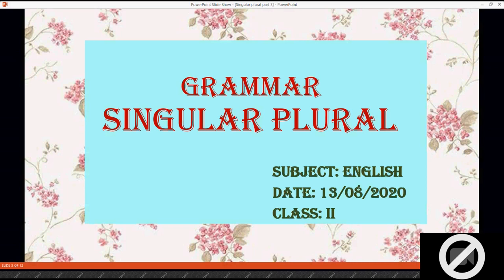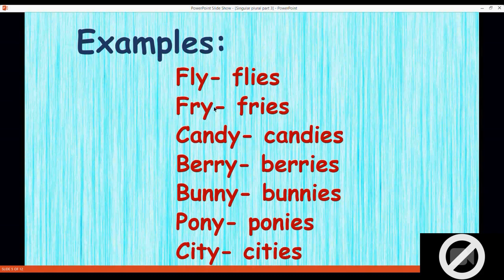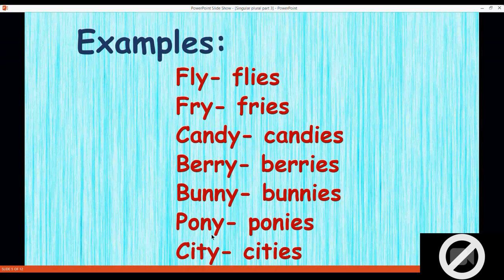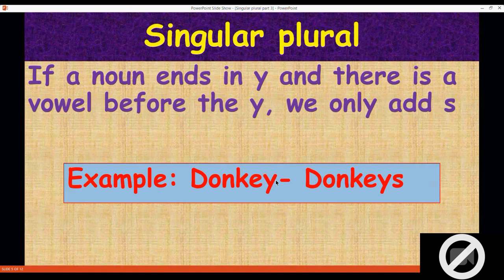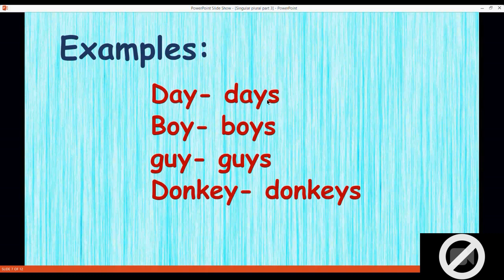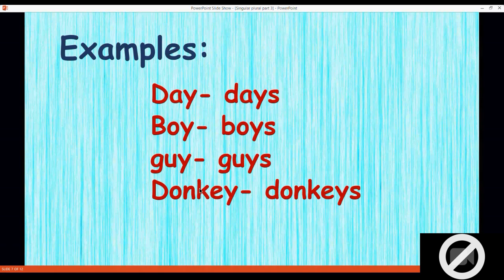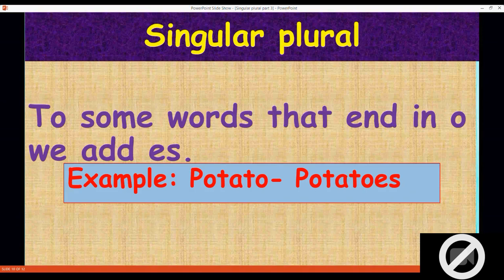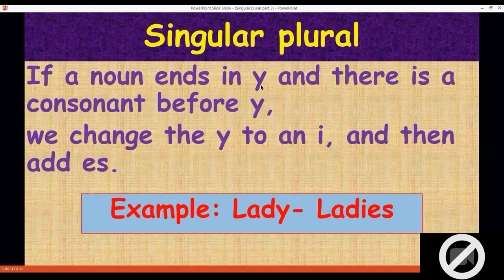Class II - English - Singular & Plural - 13. 08. 2020